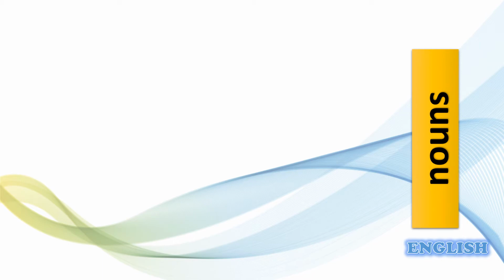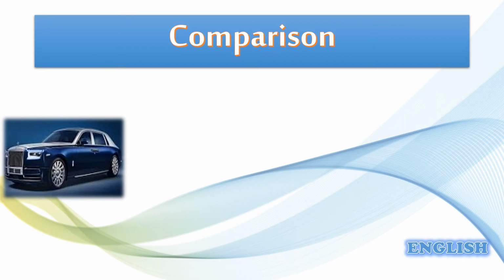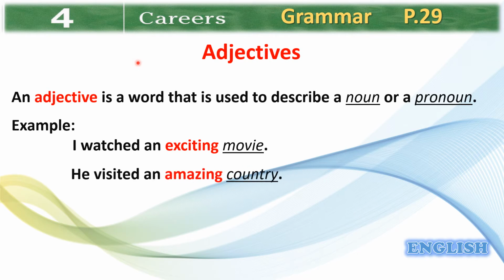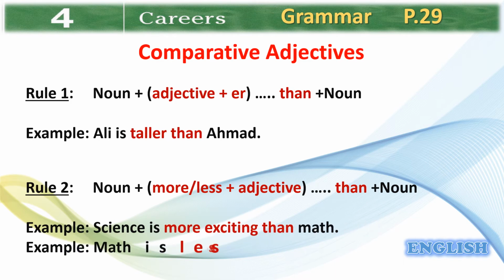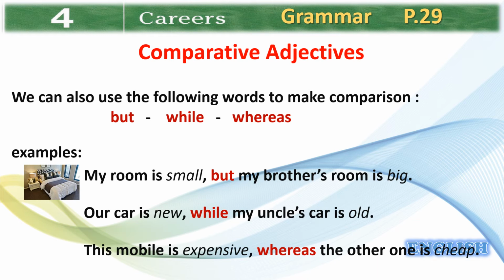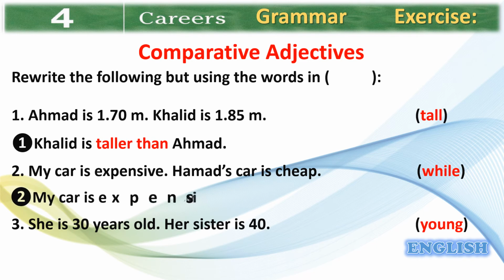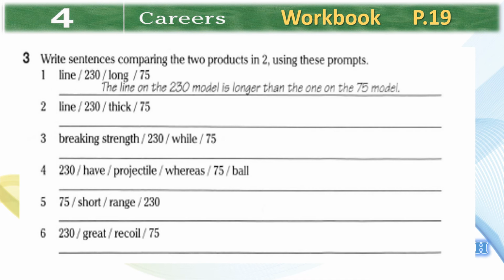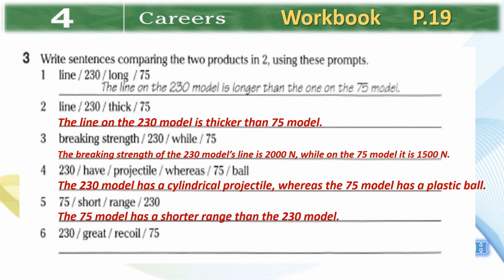028 Inventor Part2